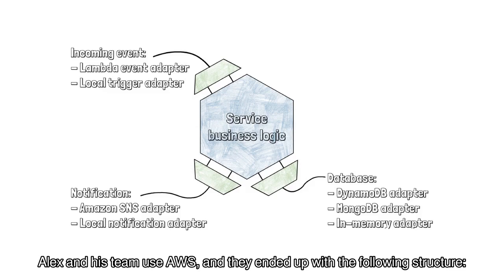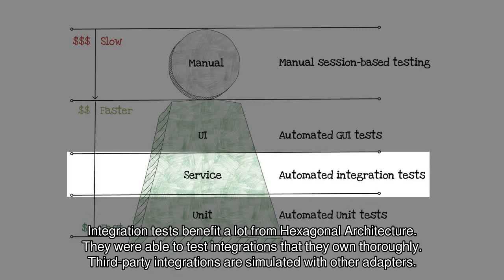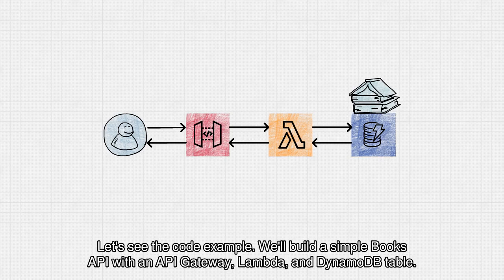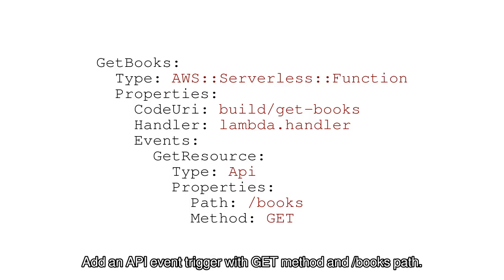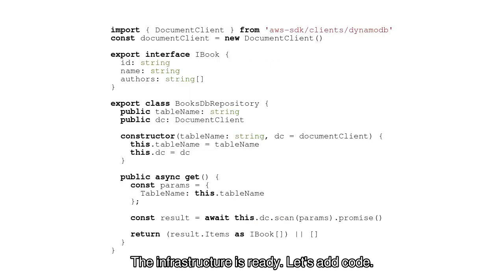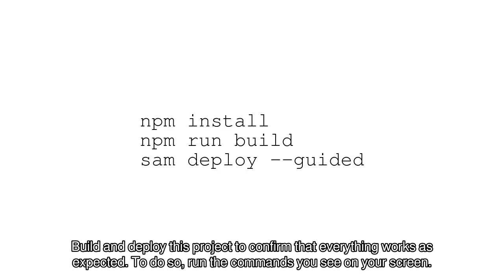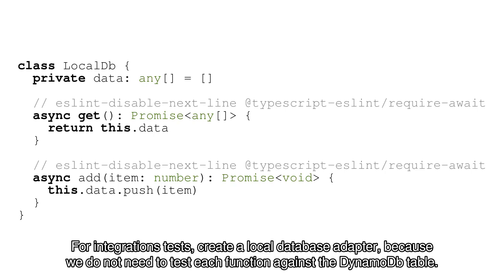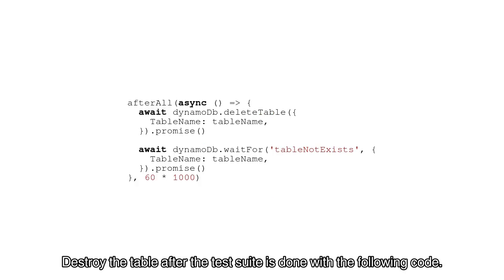Episode 03: Testing Serverless Apps using Hexagonal Architecture (part 2)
Learn how to test your serverless application using Hexagonal Architecture in 5 minutes.

This episode covers the following topics:
- What is Hexagonal Architecture, or Ports and Adapters
- How to apply Hexagonal Architecture to a serverless application
- How Hexagonal Architecture affects all tiers of the serverless testing pyramid
- How to write a testable function using AWS SAM, Lambda, DynamoDB, API Gateway, and TypeScript
- How to write unit and integration tests for your serverless function

Video is built using Video Puppet, for the video source code,

Source code for all episodes is available at Five Minutes Serverless on Github